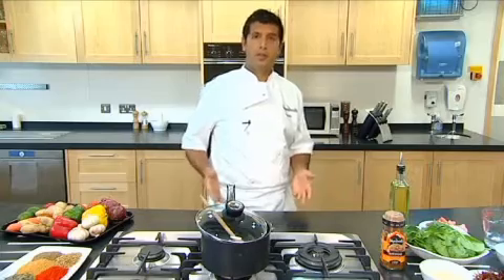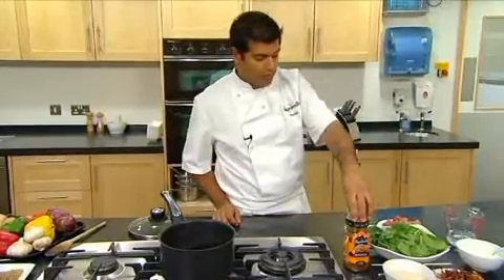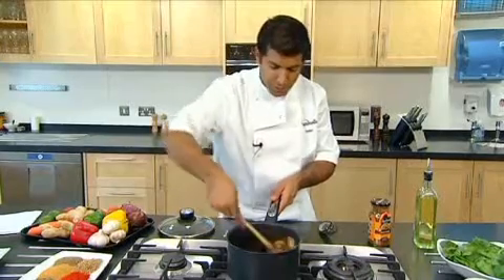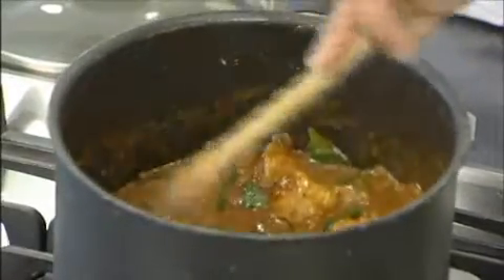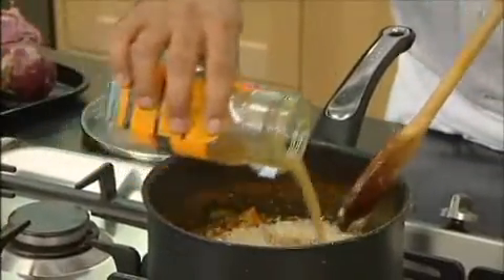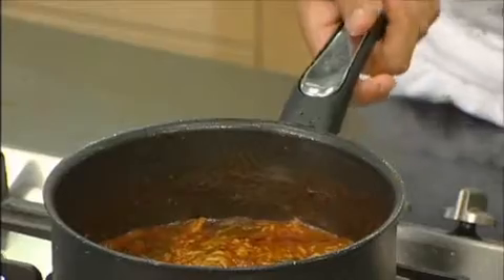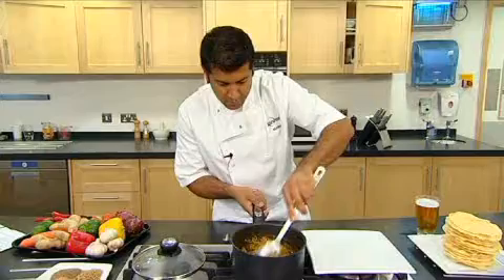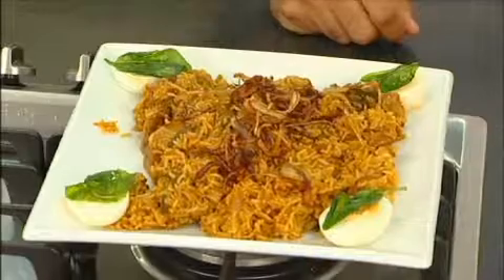Head out (to your kitchen) for a curry - Part1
Why is it we always feel that we have to go out to get a delicious, authentic-tasting curry? Whether its the neighbourhood Indian restaurant that knows your favourite dish by memory or the local curry house that you have on speed dial, theres something that keeps you from trying to prepare the food yourself. Recent research by Sharwoods has revealed that its likely to be that you have no idea where to get the ingredients that make the flavour so alluring and you think its a lot more complicated than it needs to be .

But now is your chance to learn how to make those curries for a fraction of the cost and in no time at all. Sharwoods Indian Head Chef, Munish Manocha, was born and raised in Delhi. His expertise comes from several years spent backpacking around the most remote corners of India to discover secret cooking methods and recipes plus years as a chef in top restaurants around the world - this has helped him develop some of the UKs most popular cooking sauces.

In the following videos he shows you how to make a Lamb Balti and Pork & Spinach Biryani, with a few key ingredients and almost no effort at all.

To expand your curry-making skills, check out the videos below and add two simple but satisfying dishes to your culinary repertoire!